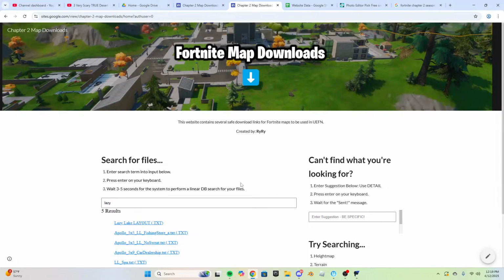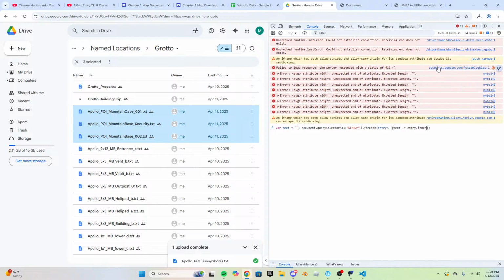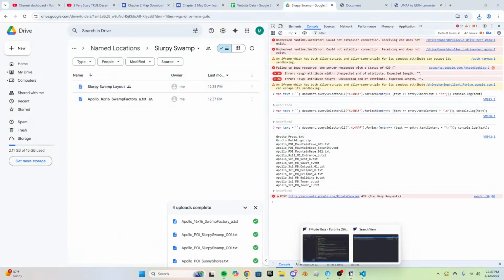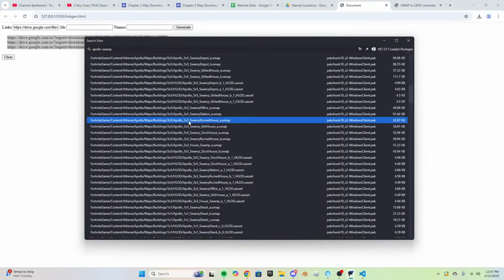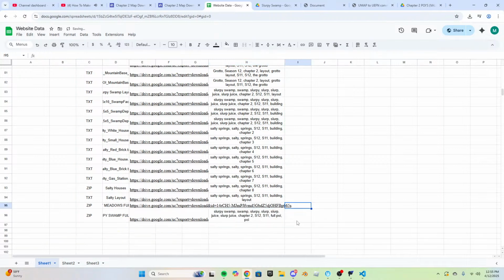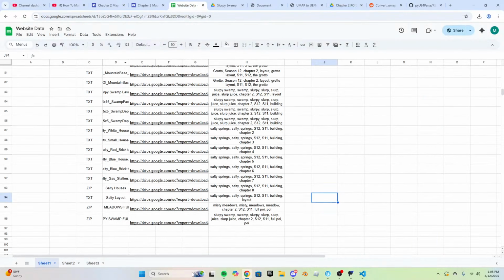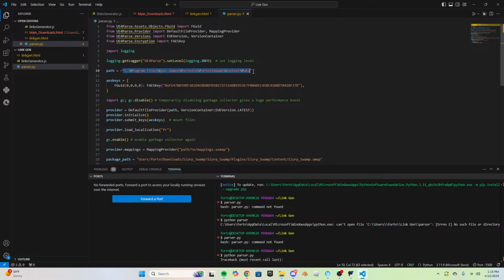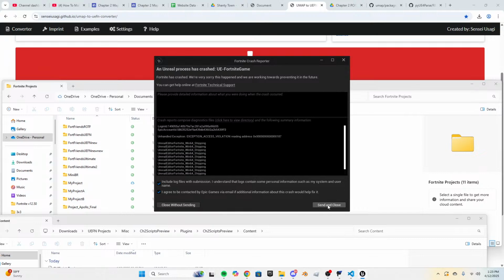Working on Chapter 2 Import Scripts (UEFN)